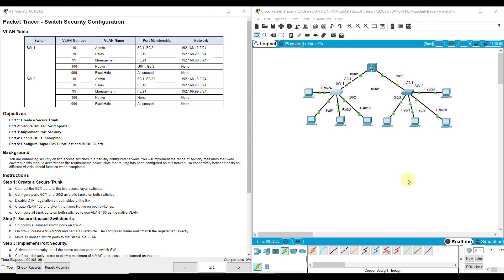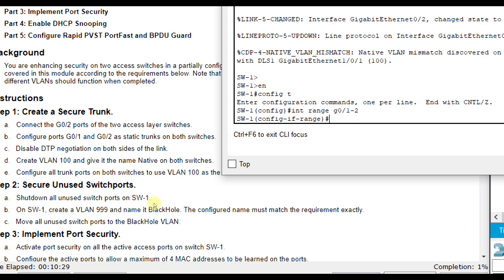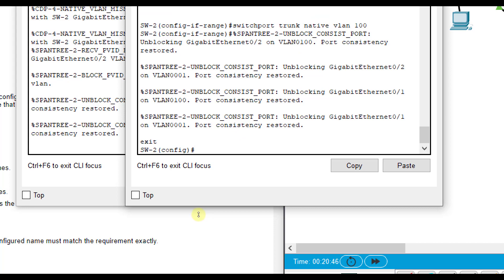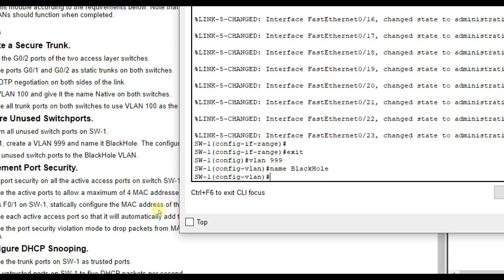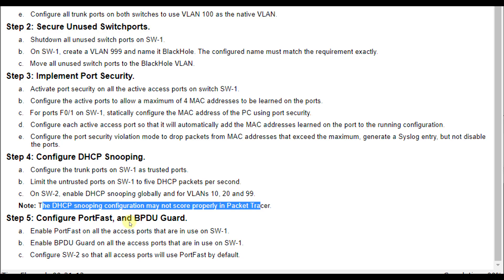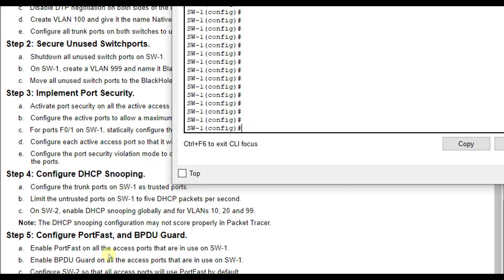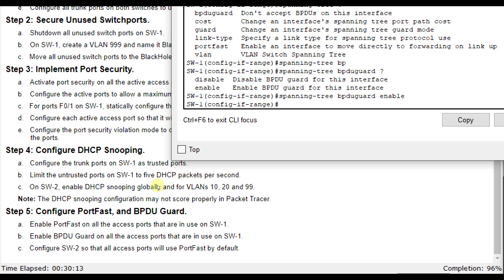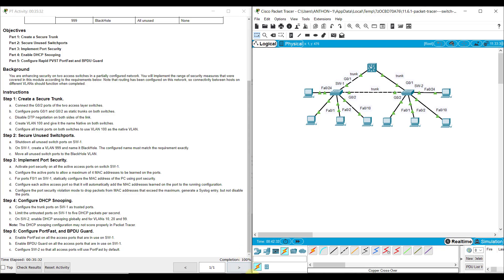Packet Tracer 11.6.1 - Switch Security Configuration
This video walks through completing Packet Tracer 11.6.1 - Switch Security Configuration. This is part of the Switching, Routing, and Wireless Essentials version 7 Cisco Networking Academy curriculum.